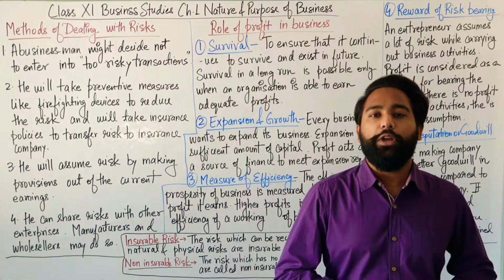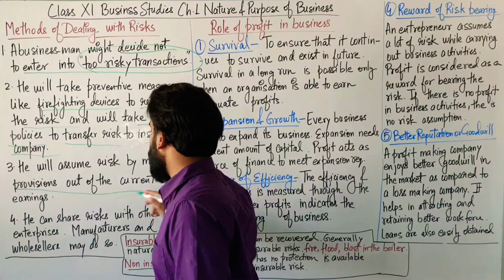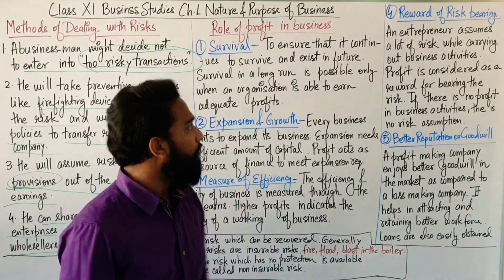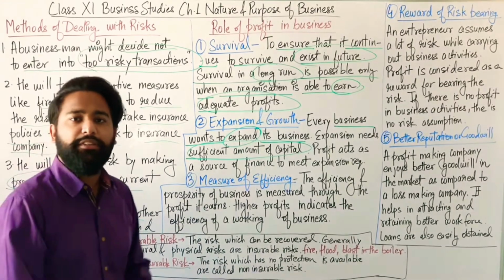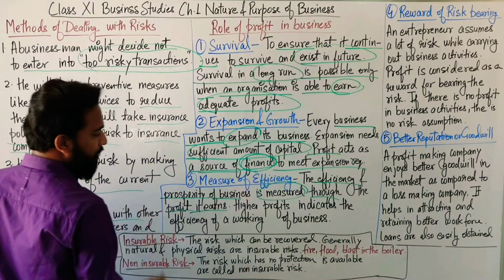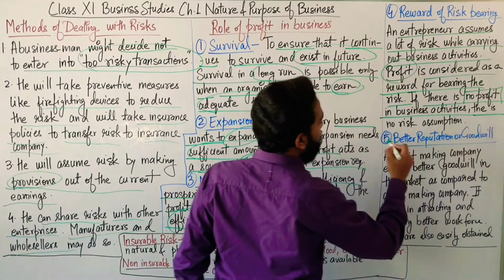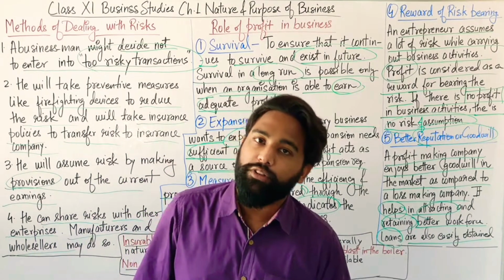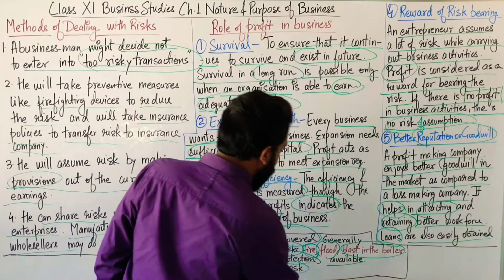Methods of Dealing with Business Risk | Role of Profit in Business |Class XI | Business Studies